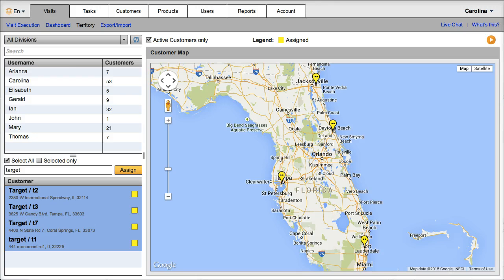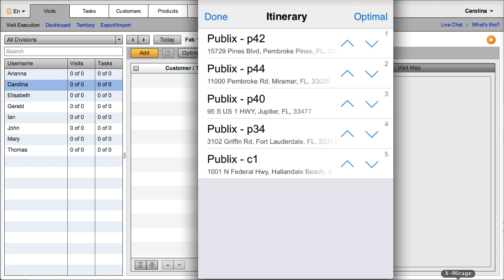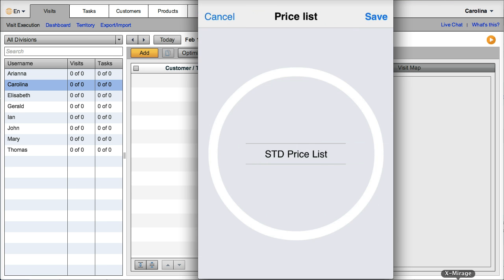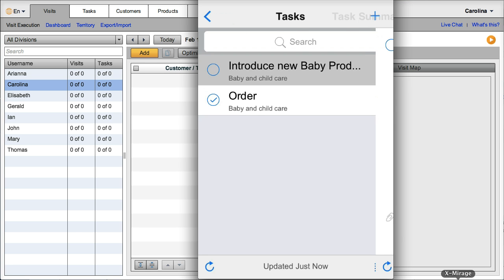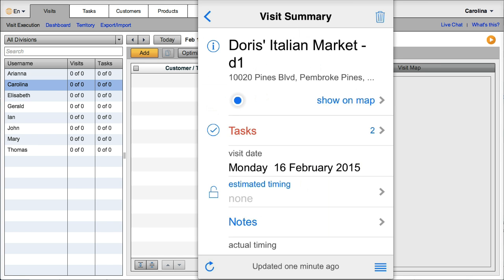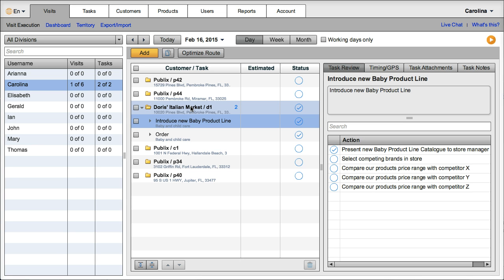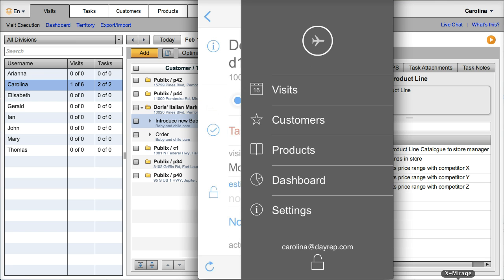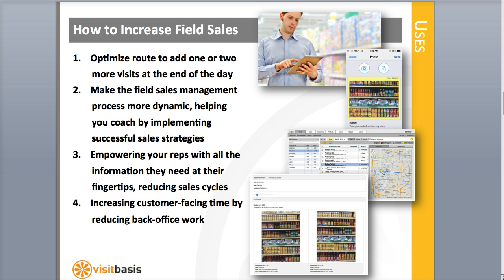Retail merchandising and field reps software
VisitBasis is a mobile data collection and field rep management software for businesses with merchandising, field sales and store audit operations.